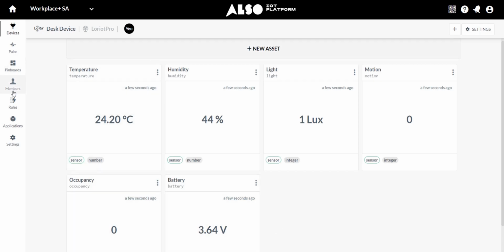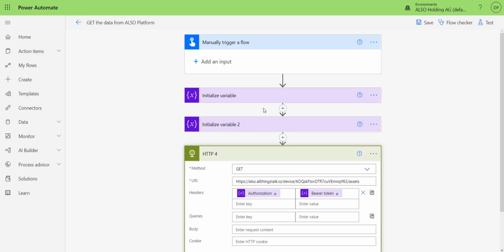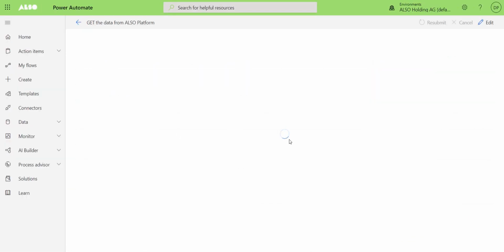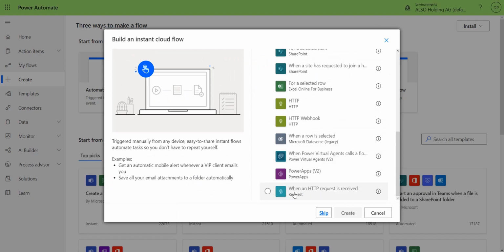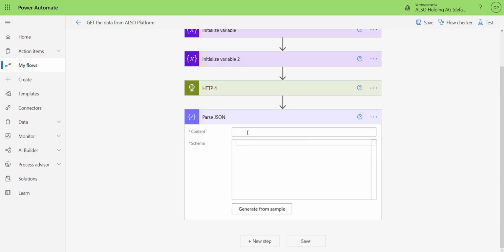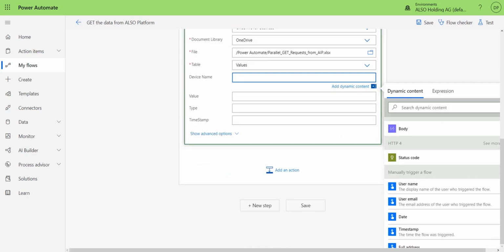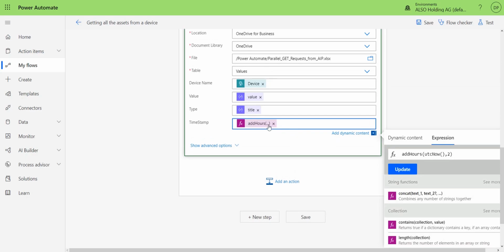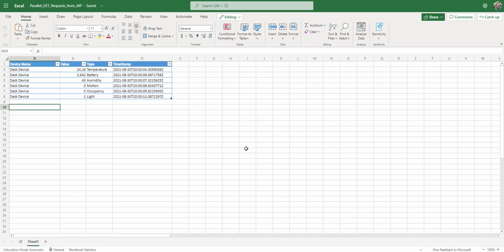Get ALL the data from a device in a single HTTP request (ALSO IoT Platform)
Take a look how you can GET all the data from a device in your ALSO IoT Platform using a single Power Automate flow.

Using the same logic, you can automatize the data extraction to any server of your choice and represent the data visually in your Platform (if wanted).

"Make the IoT happen!"